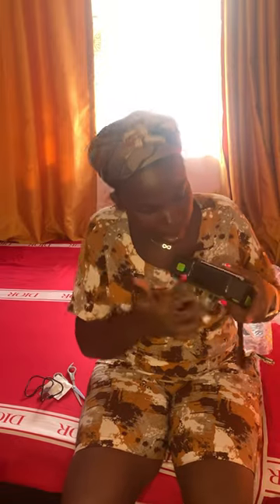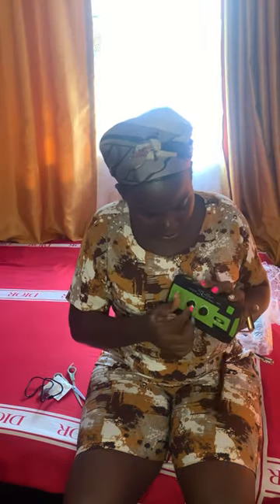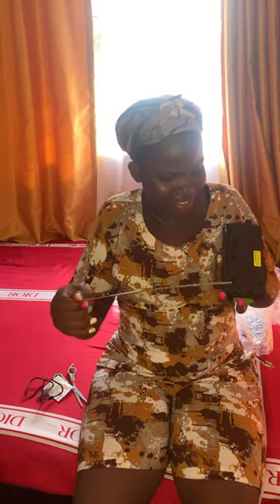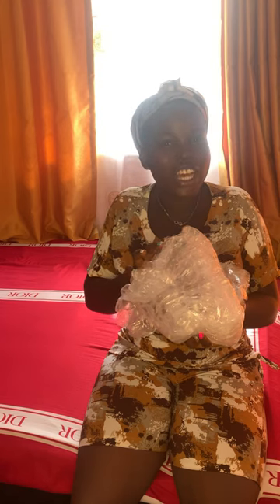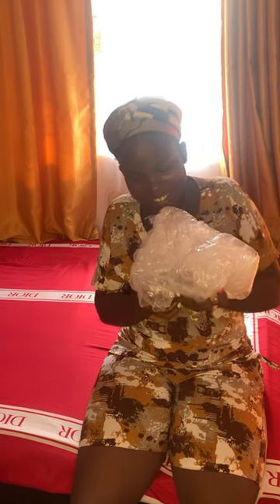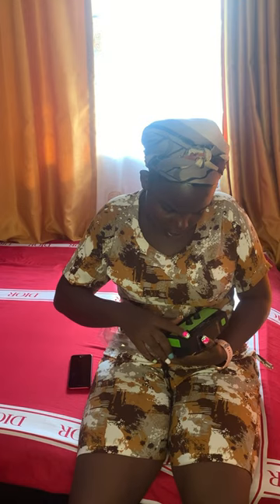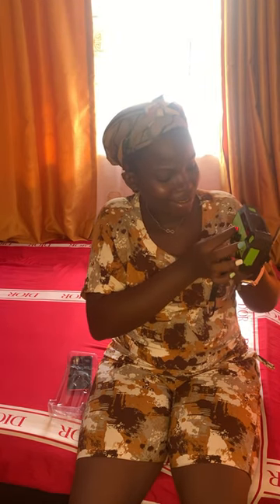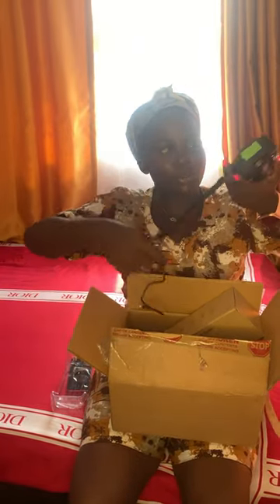UNBOX WITH ME | FIRST BOX